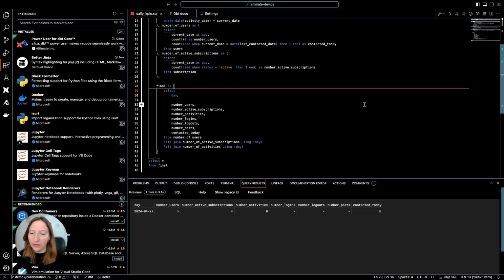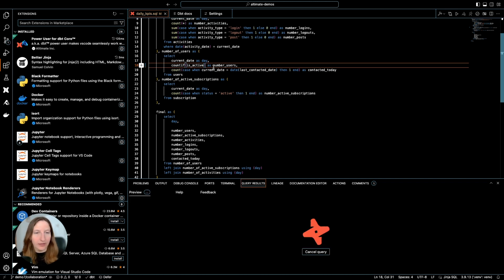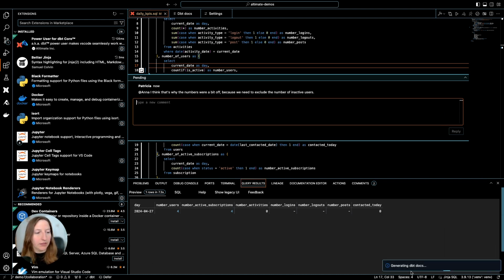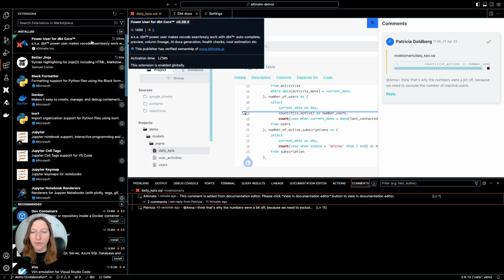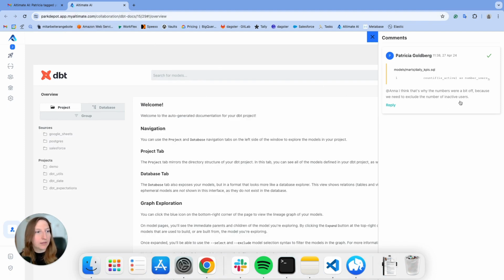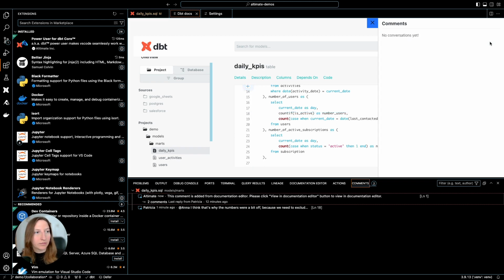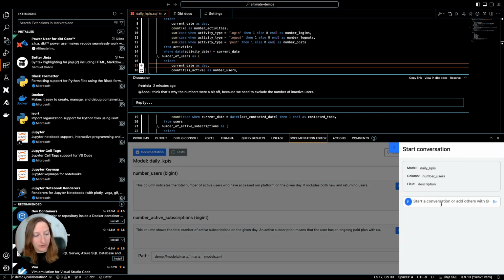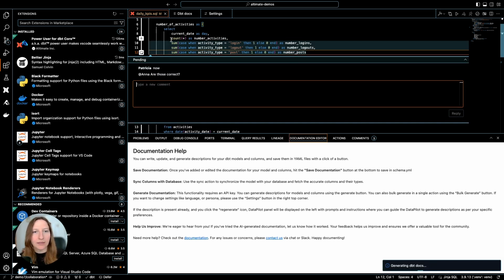Code and docs collaboration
When you're crafting dbt code or documentation, the need to quickly consult with stakeholders for additional information or reviews is common. Currently, this process is disjointed, spread across multiple tools. Not anymore. In this video, Patricia introduces DataPilot's remarkable collaboration features, seamlessly integrating IDE and SaaS UI to enhance interactions between technical and non-technical stakeholders